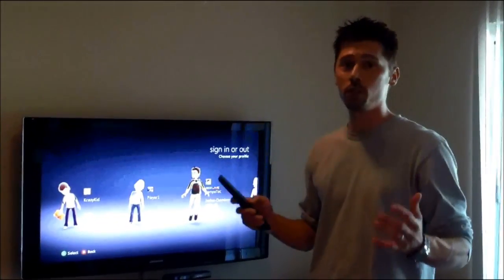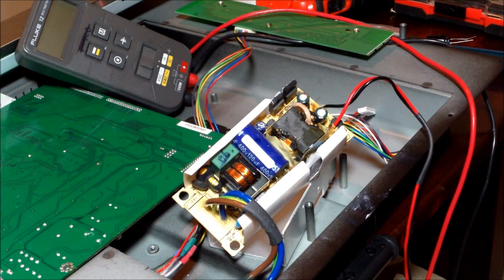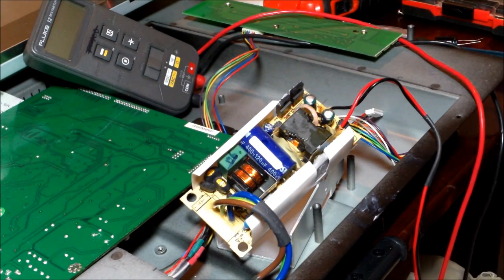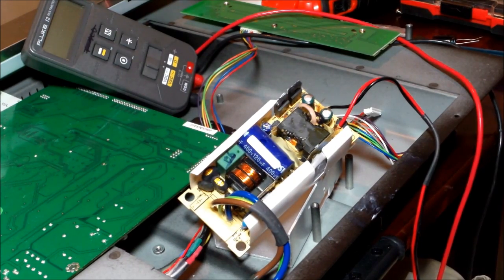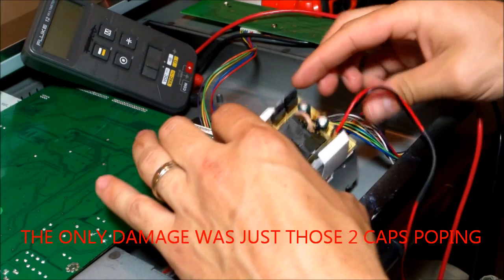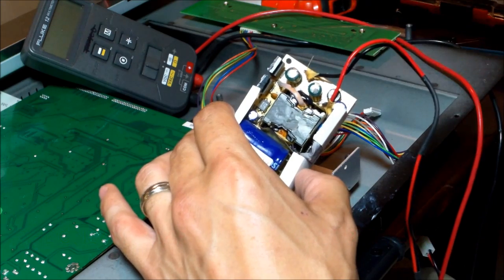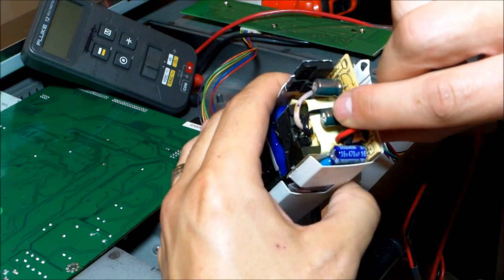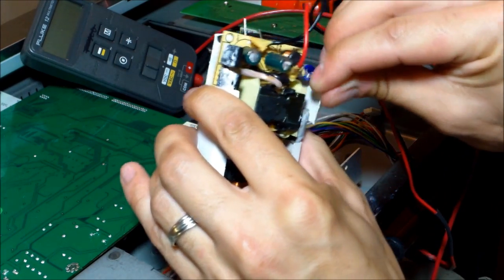See What happens when Capacitors are Soldered backwards in SloMo Blowing up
See Capacitors Exploding What Happens Sound & Looks like when Caps Blowup in a TV Set Popping CAPS EXPLODING IN SLOW MOTION - WARNING DON'T TRY THIS AT HOME!!! CAPACITORS POWER LCD SUPPLY